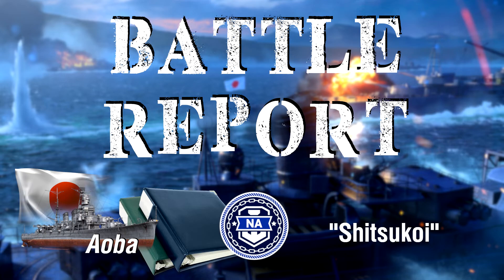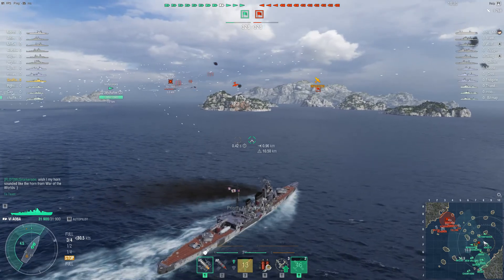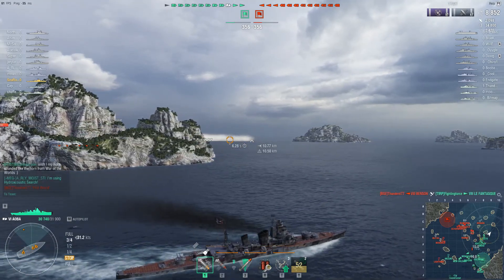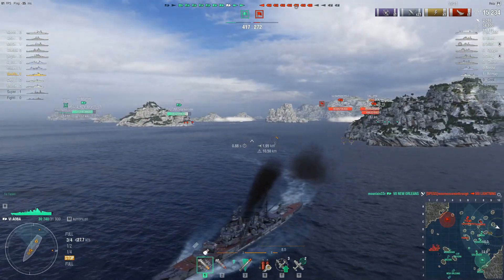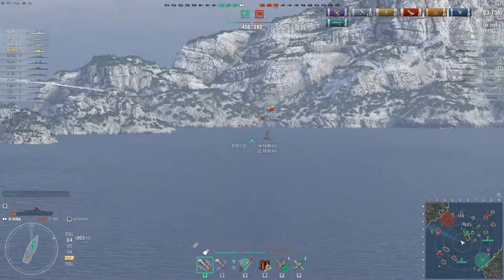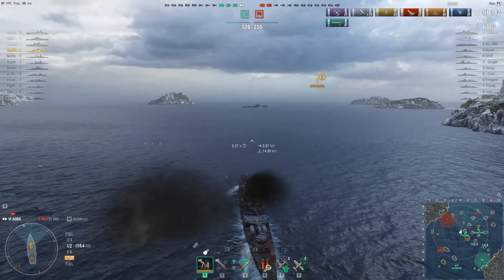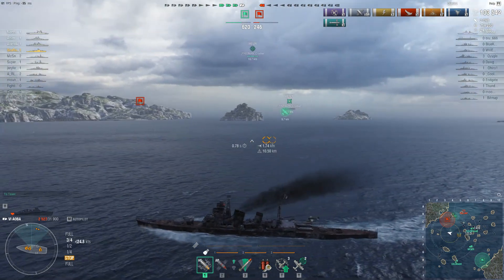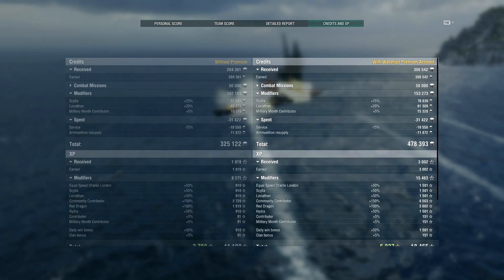World of Warships - Battle Report: Aoba - "Shitsukoi"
I'm of the opinion that Tier VI Japanese cruiser Aoba is frequently overlooked.  At first glance she appears to be a side-grade - at best - to Furutaka at Tier V; her AA isn't all that amazing, and her torpedo angles are worse than her predecessor.  Despite these shortcomings, Aoba is a very, very good ship.  Like Tier VII's Myoko, when put in a position to kite the enemy, she can maximize all facets of her firepower and make magic happen.  This game on Neighbors demonstrates both these qualities and her tenacity under fire.  She is surprisingly resilient - as long as battleships aren't shooting at her - when positioned and conned by an experienced hand.

UPGRADES EQUIPPED:
Upgrade Slot 1: Main Armaments Modification 1
Upgrade Slot 2: Damage Control System Modification 1
Upgrade Slot 3: Aiming Systems Modification 1
Upgrade Slot 4: Steering Gears Modification 1

SIGNALS EQUIPPED:
India X-Ray, Juliet Whiskey Unaone, Victor Lima, Sierra Mike, Juliet Charlie, Equal Speed Charlie London, Zulu Hotel

COMMANDER SKILLS:
Expert Loader, Priority Target, Expert Marksman, Adrenaline Rush, Demolition Expert, Concealment Expert